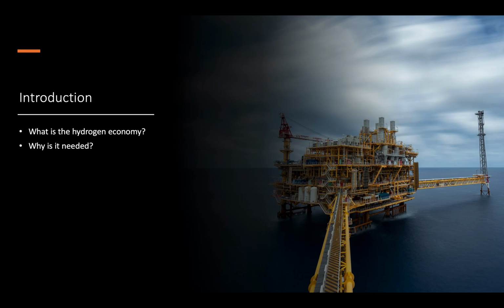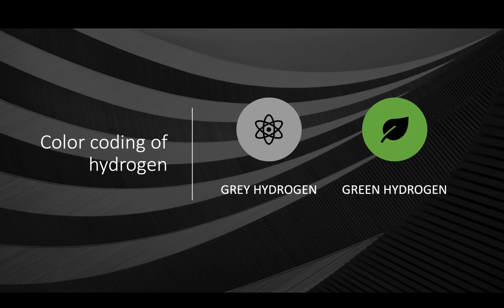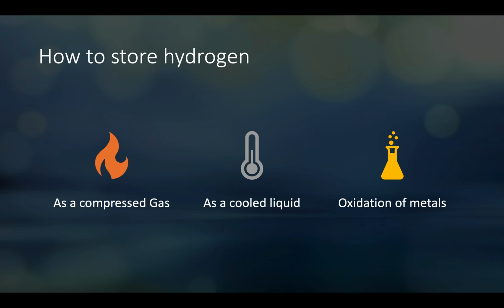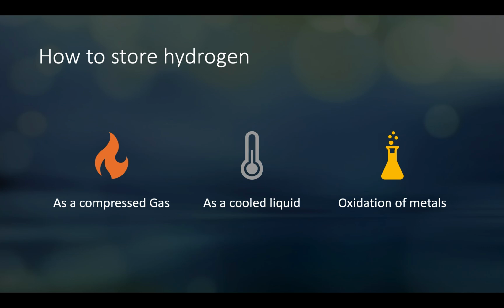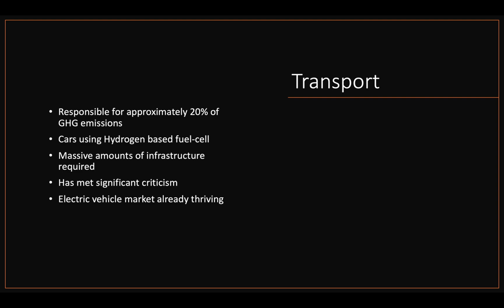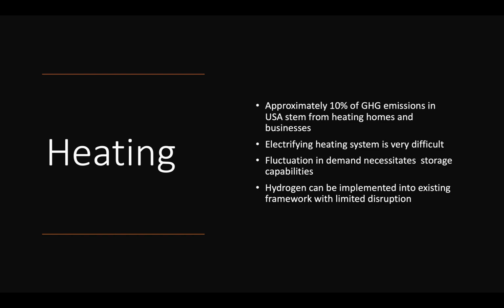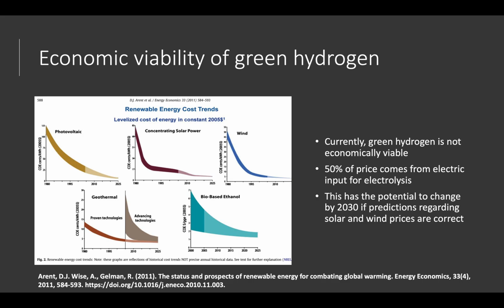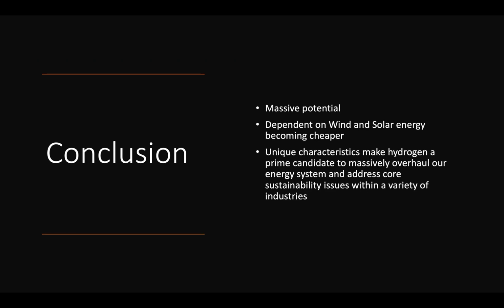PHYS 228 - Hydrogen Economy